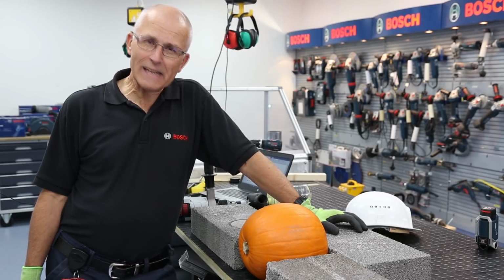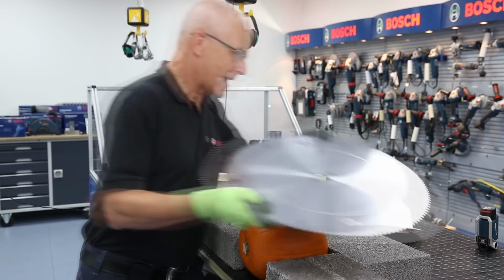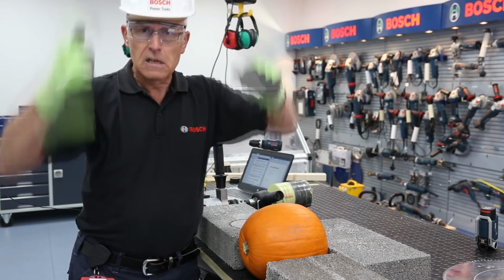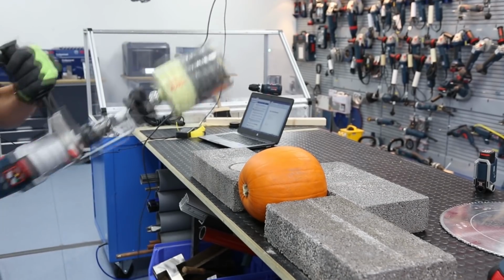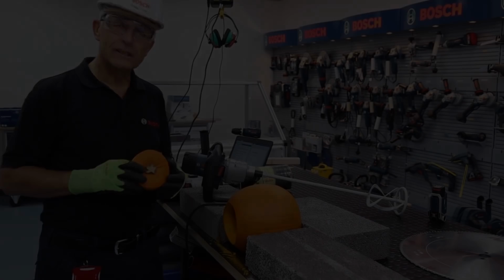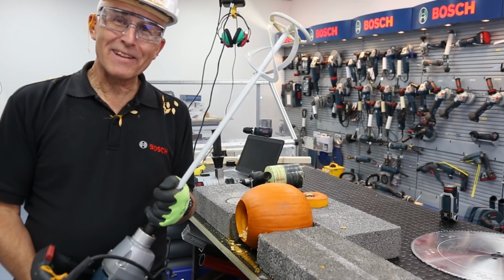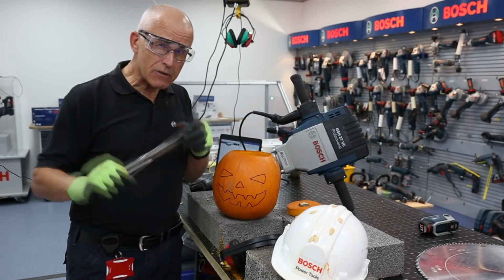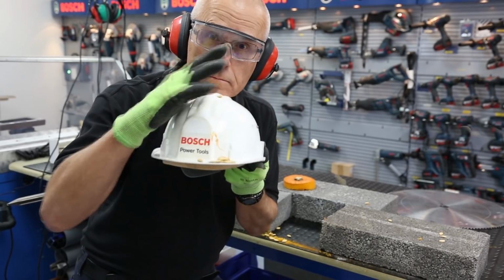Eric Explains: Carving your Halloween Pumpkin Bosch Professional style.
Pumpkin carving with Bosch, when a normal carving knife will simply not cut it!
Join Eric as he shares pumpkin carving tips and tricks with his top picks of Bosch professional powertools.